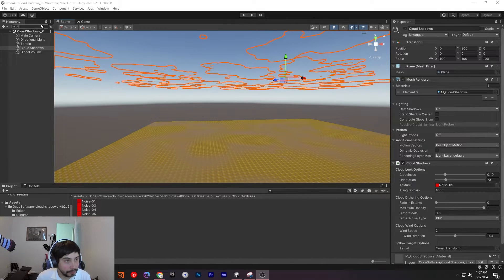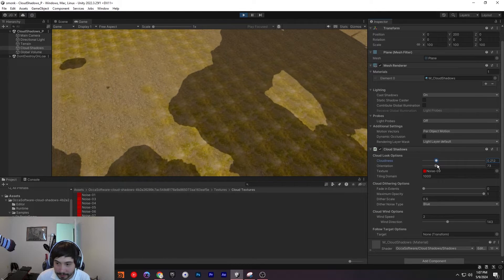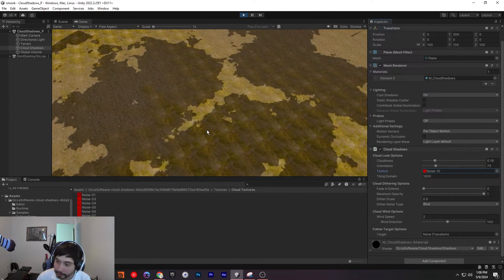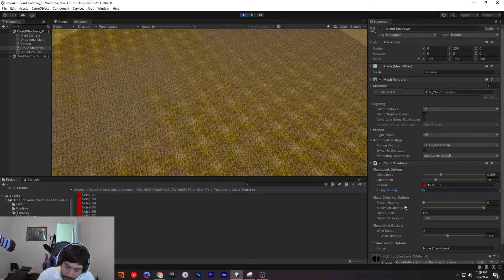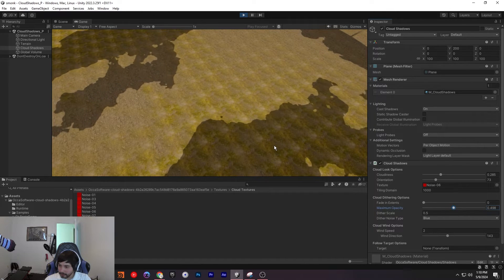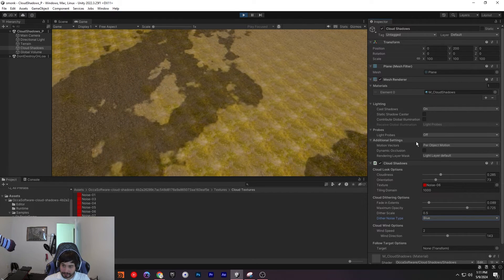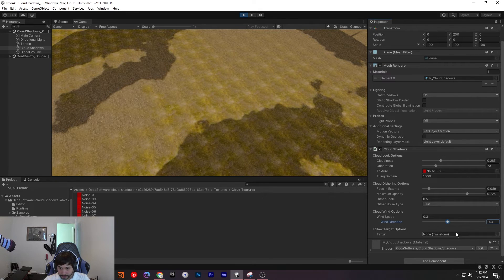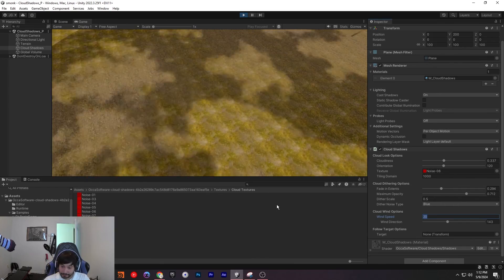Cloud Shadows for Unity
Cast realistic cloud shadows without the rendering overhead of full volumetric clouds.

Drag and drop the Cloud Shadows prefab into your scene. Pick a transform for the prefab to follow to keep it centered on your character. Set the cloud shadow wind to make it blow and change over time in any direction. Seamlessly change the wind speed and direction during runtime to make your game world feel incredibly realistic. Make the cloud shadows look perfect using one of the included cloud textures, or use your own texture to make it yours.

- Drag and drop setup for cloud shadows.
- Works with the Unity shadow systems.
- Change the wind speed and direction before or during gameplay.
- Use included cloud textures or import your own to make the perfect cloud shadow shapes.